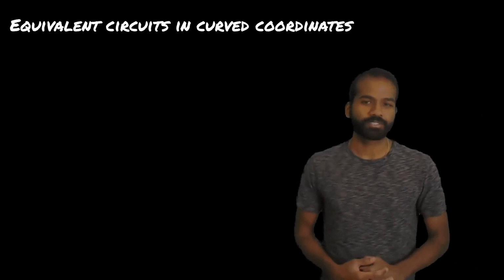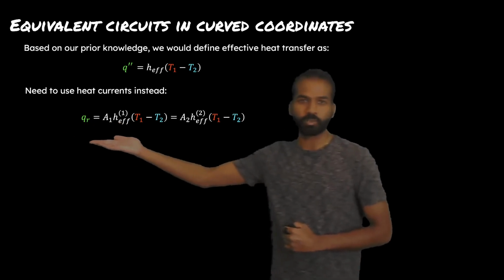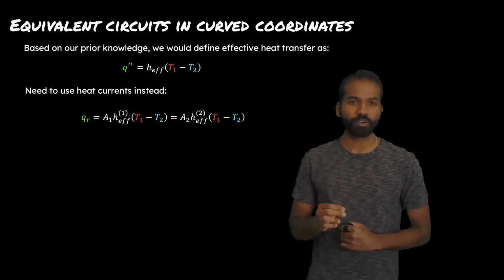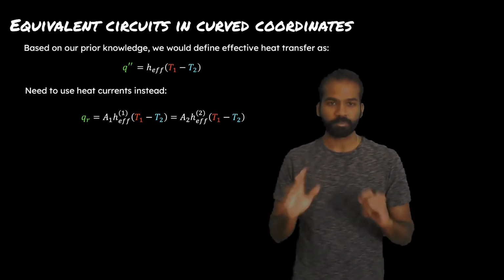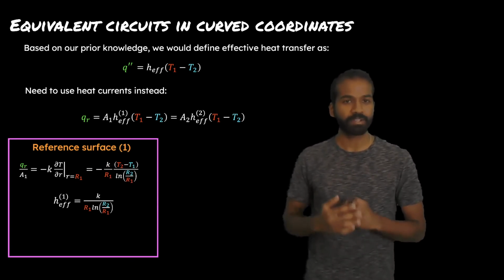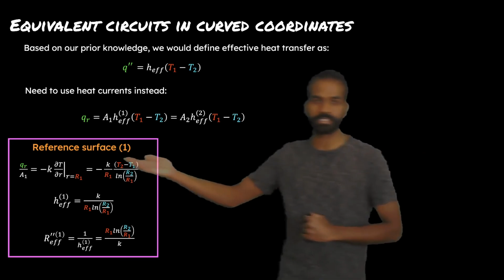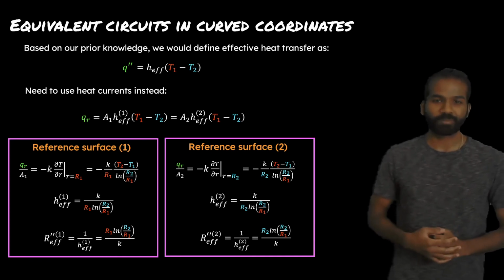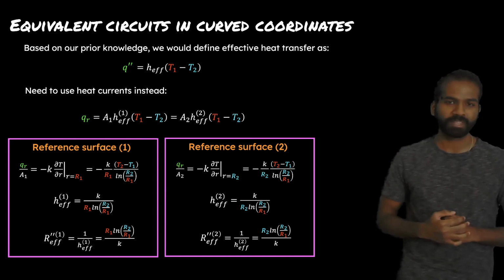Equivalent Circuits in Curved Coordinates - MIT ChemE, Prof. Karthish Manthiram (Module 2.3)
Learn to extend understanding of equivalent circuits in Cartesian coordinates to curved coordinates.